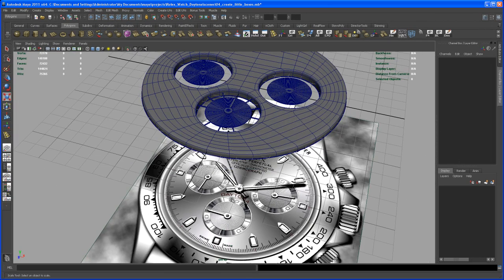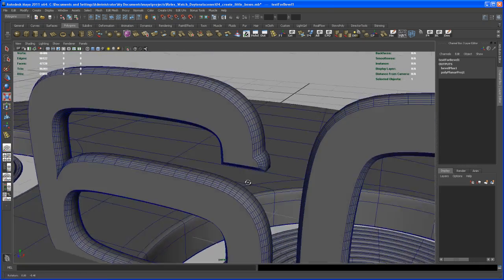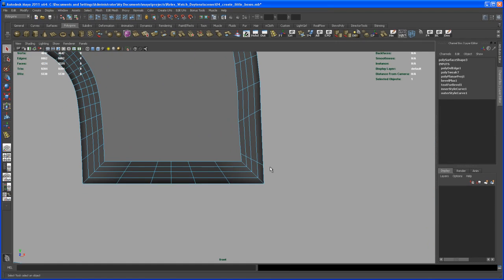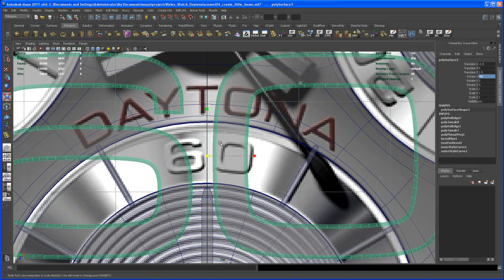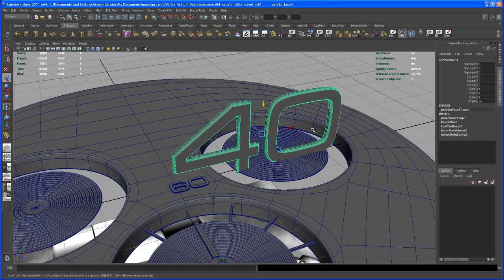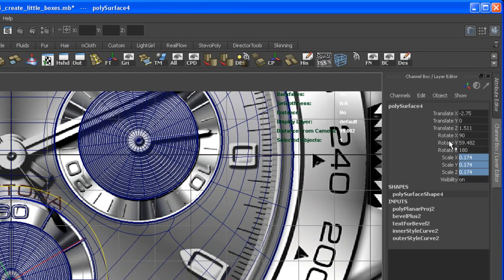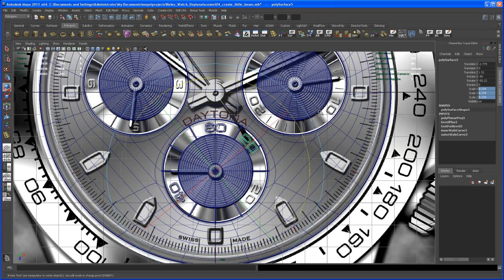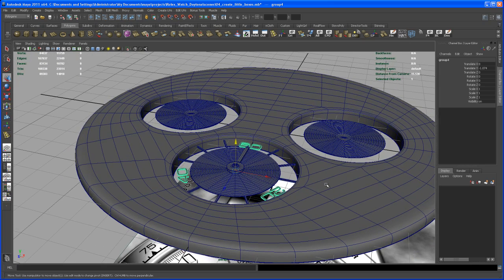Modeling tutorial in Maya - ROLEX DAYTONA watch - Part 5: create the numbers 01